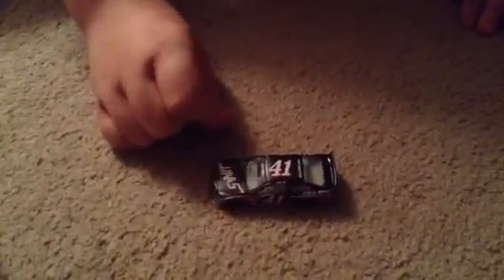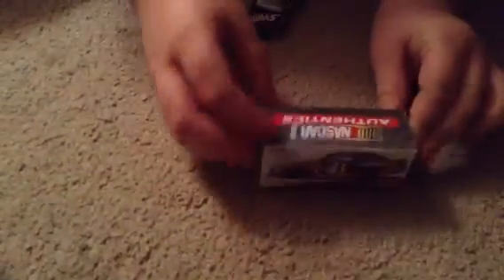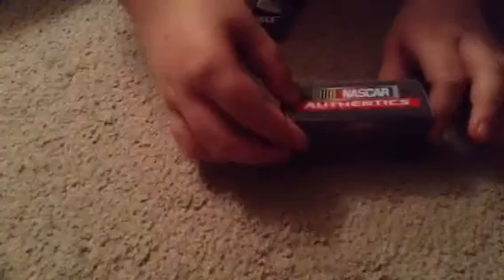Nascar unboxing #8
1 car